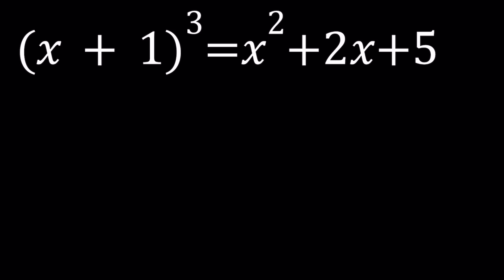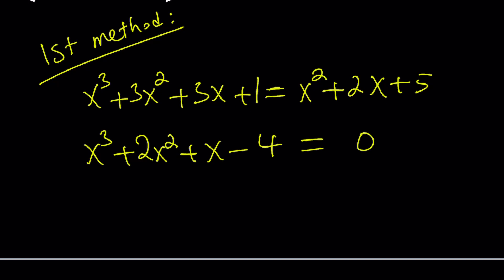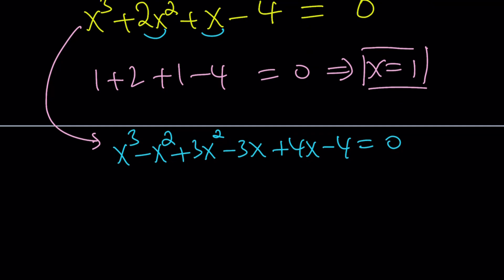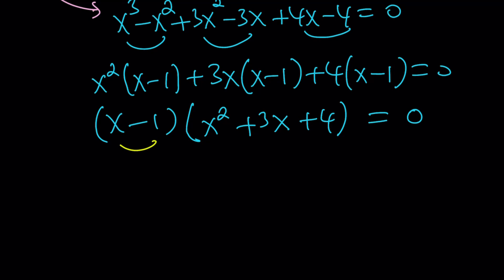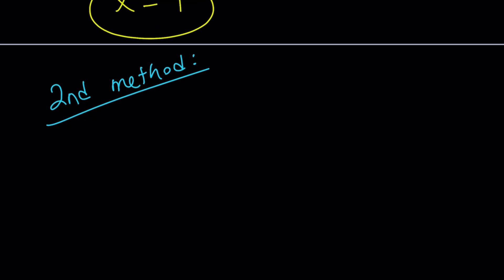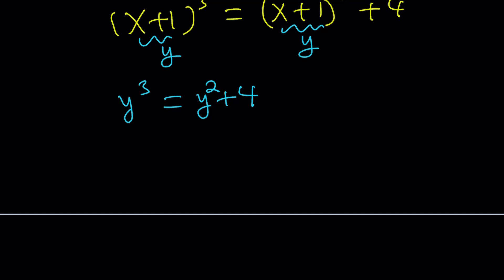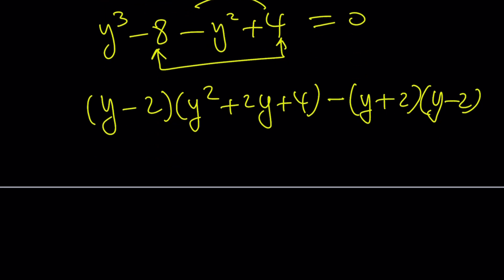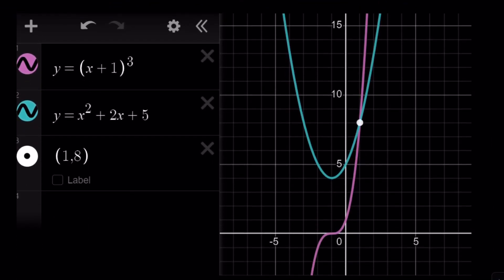An Interesting Polynomial Equation | (x+1)^3=x^2+2x+5